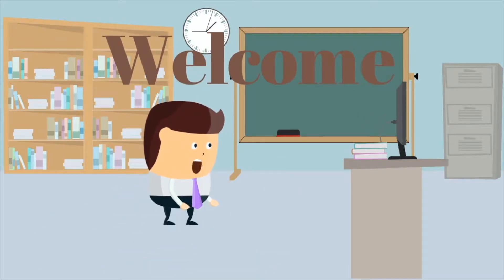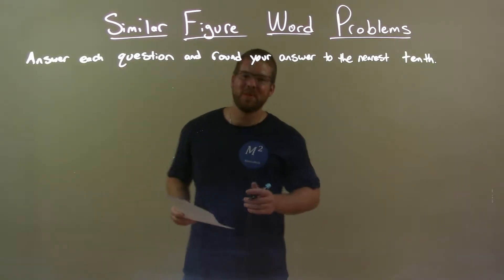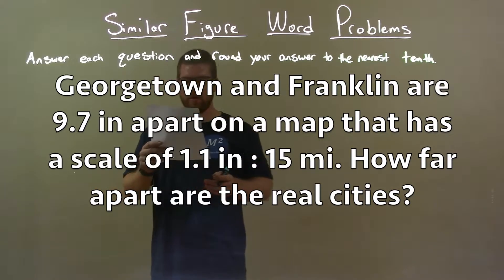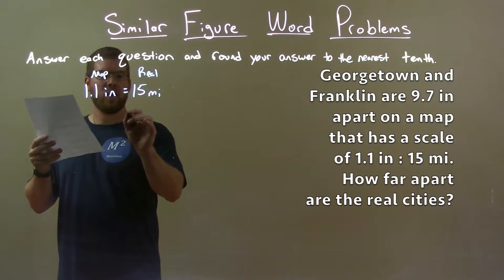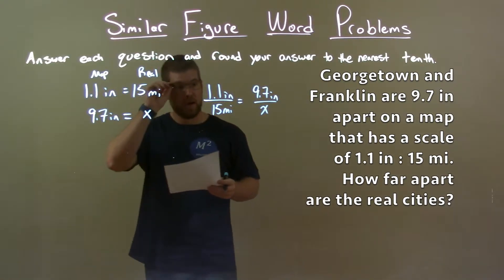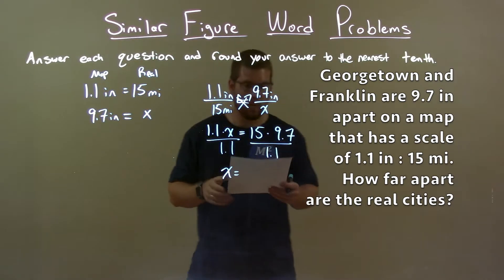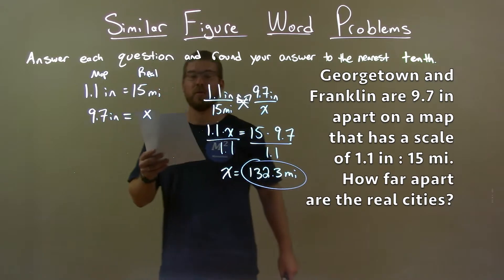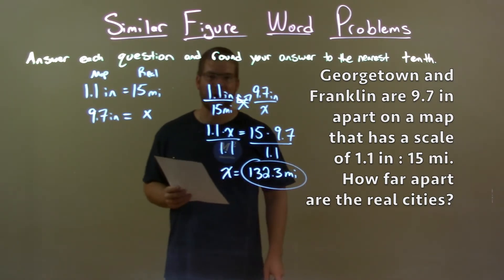Georgetown and Franklin are 9.7 in apart on a map that has a scale of 1.1 in : 15 mi. How far...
In this math video lesson on Similar Figure Word Problems, I answer the following question, rounding the answer to the nearest tenth: Georgetown and Franklin are 9.7 in apart on a map that has a scale of 1.1 in : 15 mi. How far apart are the real cities?